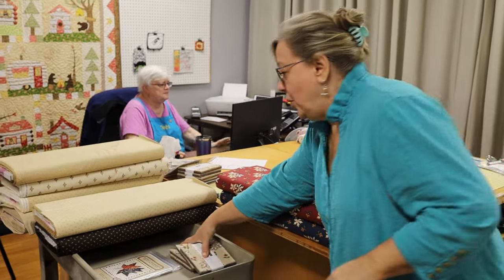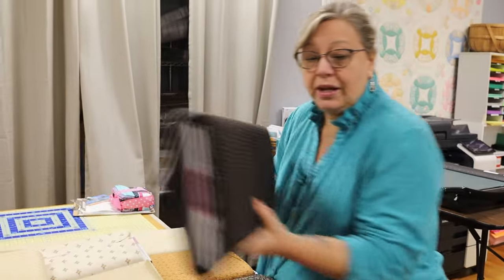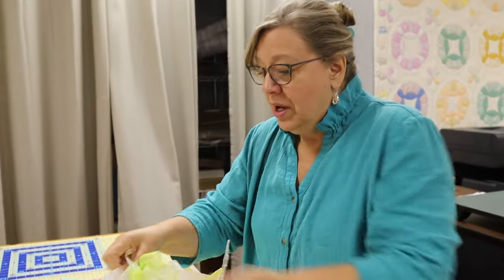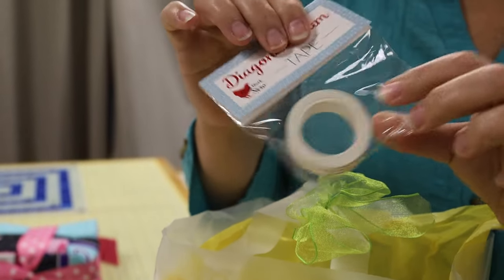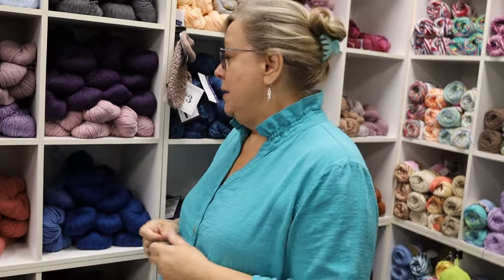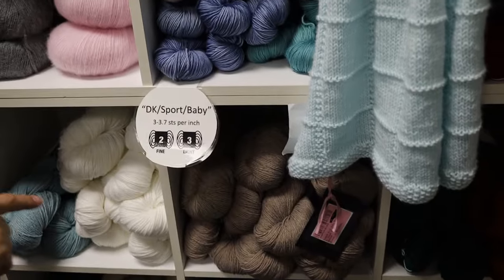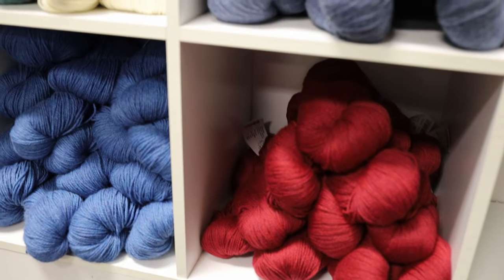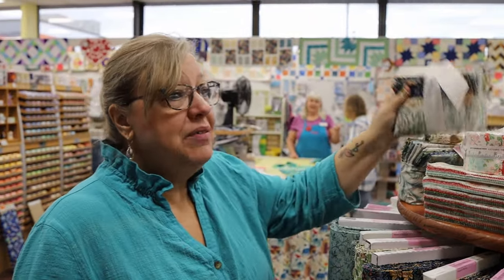What's New #83 quilting fabric, knitting and crochet yarn, quilting pattern kit